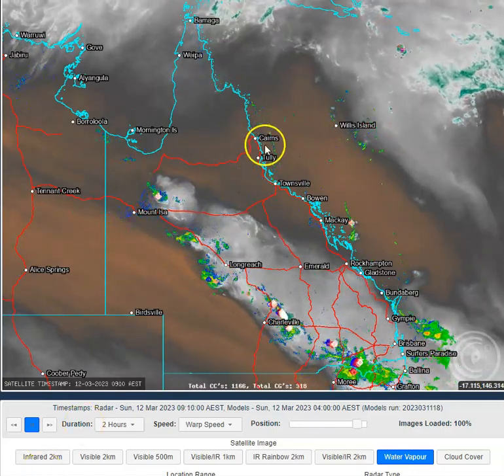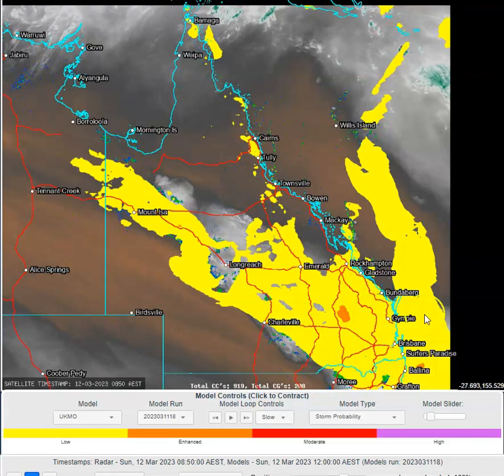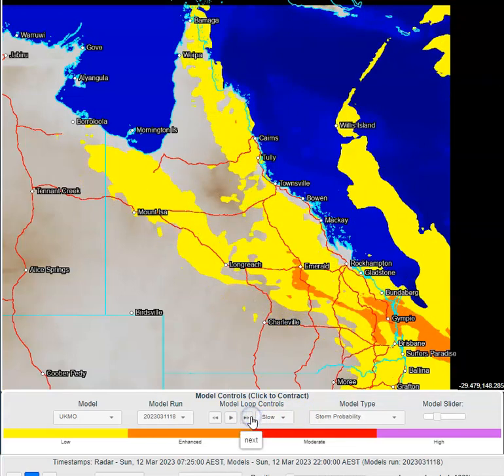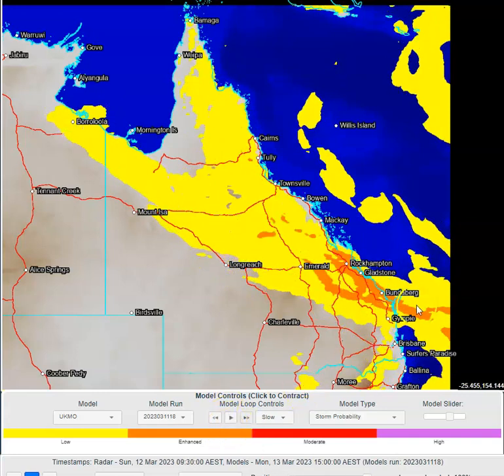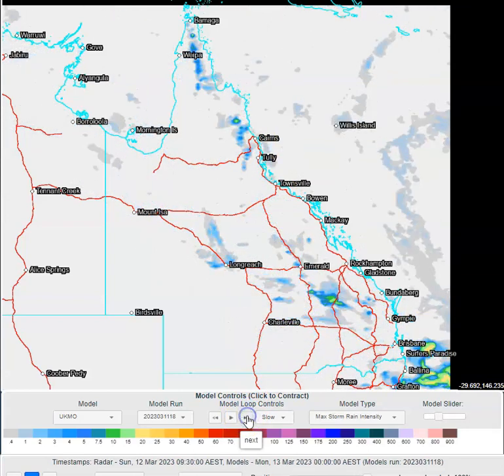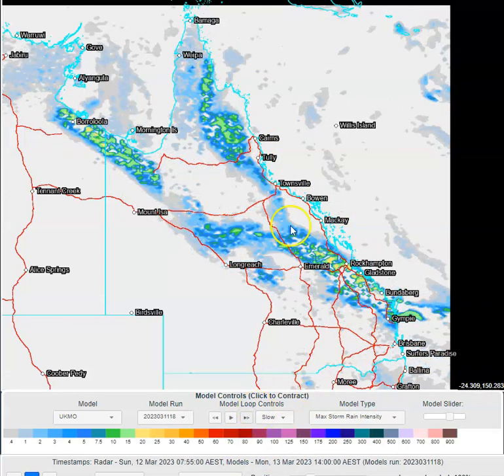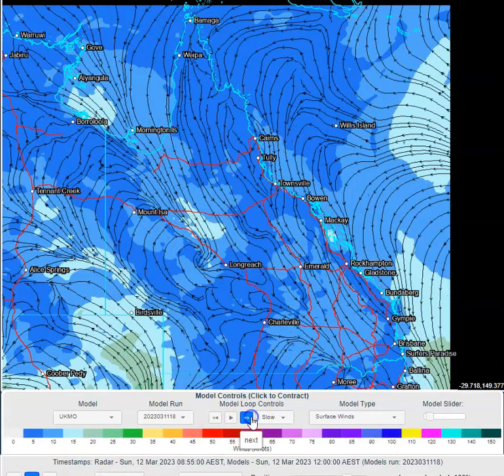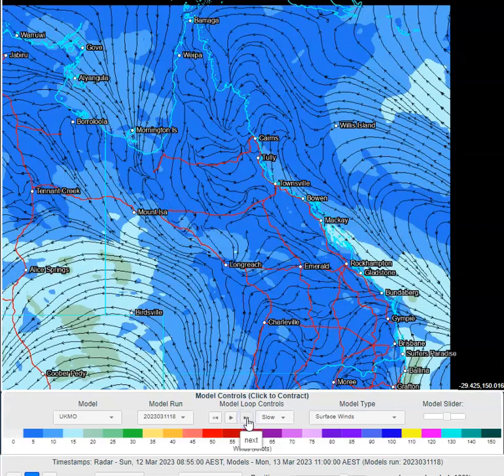OCC QLD Daily Weather Wrap March 12 2023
Issued 9:50AM

We take a brief look at the major weather points across QLD on a daily basis between about 9:00AM and 11:00AM during the Wet Season.

Episode 7 of Weather Or Not is available to listen for free now

Stay ahead of severe weather in Queensland with our video forecast and analysis service. Get a far more comprehensive analysis of what is likely to occur and why so that you're prepared